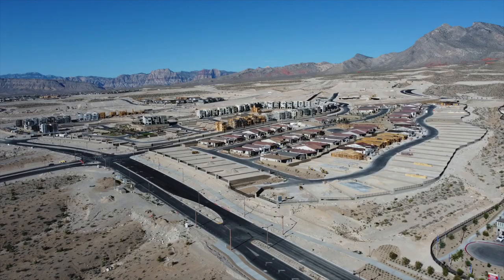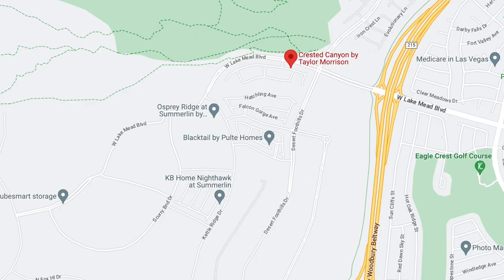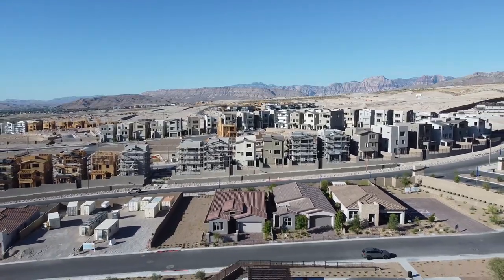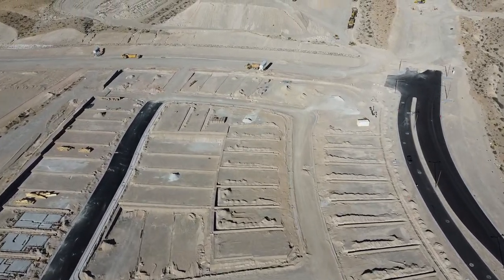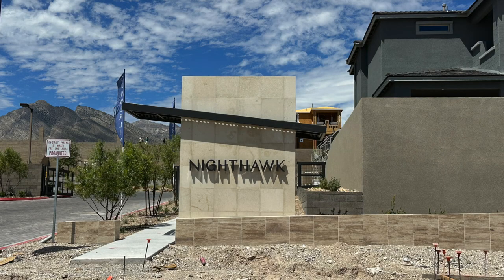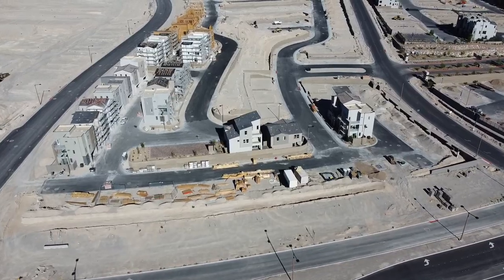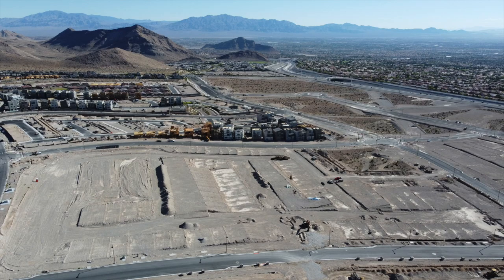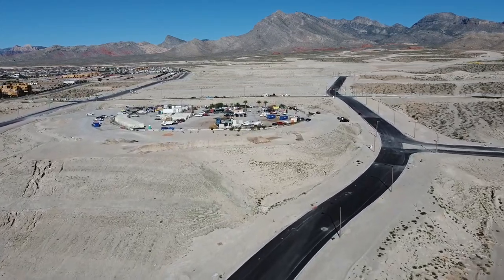Update on Kestrel Village & Kestrel Commons in Summerlin West | New Drone Footage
Update on Kestrel Village & Kestrel Commons in Summerlin West

Curious to know what is going on with the Kestrel and Kestrel Commons Villages in Summerlin West? Watch this video to learn more about the upcoming builders in these 2 villages, as well as new drone footage of the area.

Company: Home Realty Center
License #: 180246